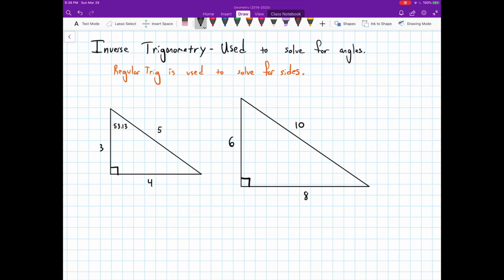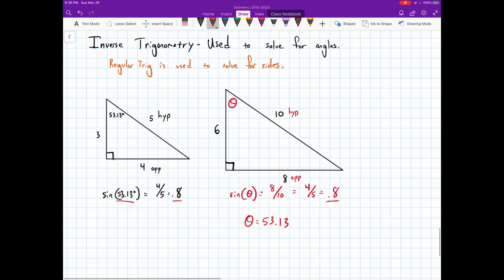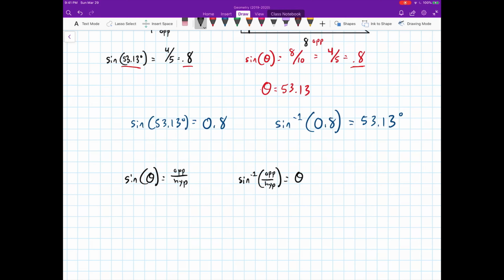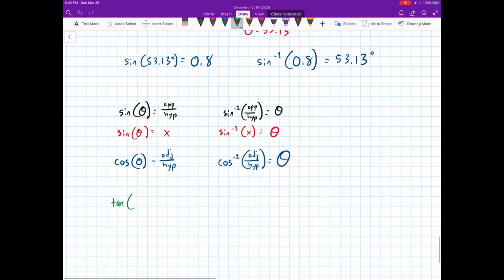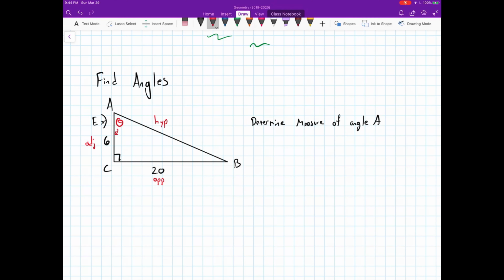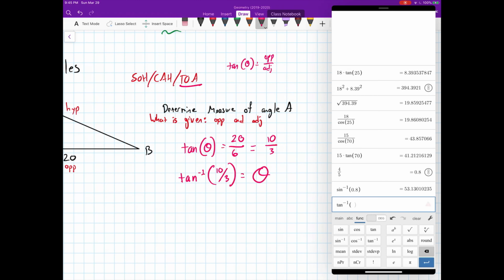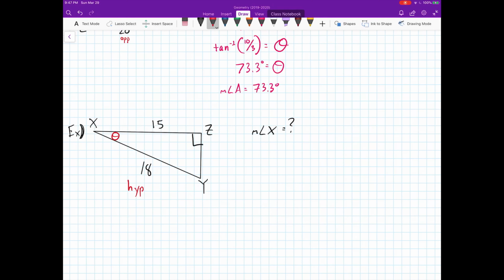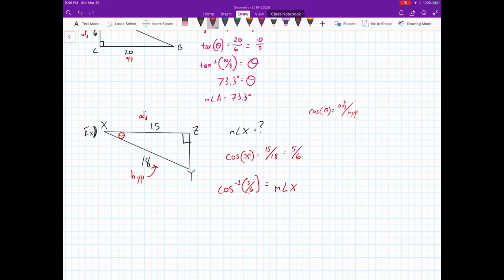Inverse Trigonometry and Examples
Arcsine
Arccosine
Arctangent
How to use inverse trigonometry.
Uploaded for William Revak's Geometry class 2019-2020